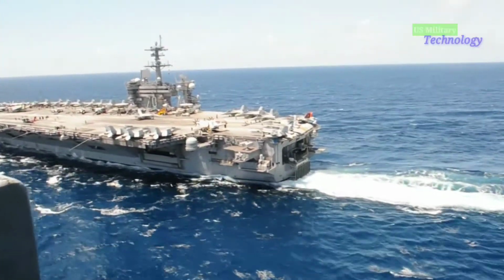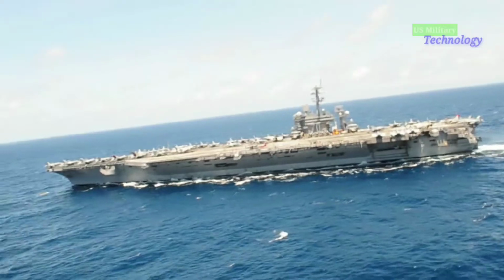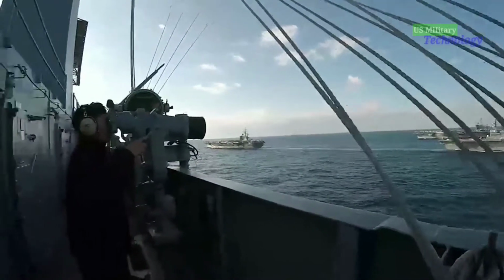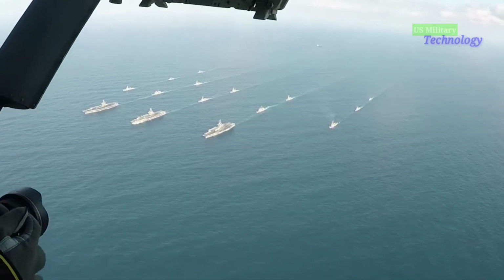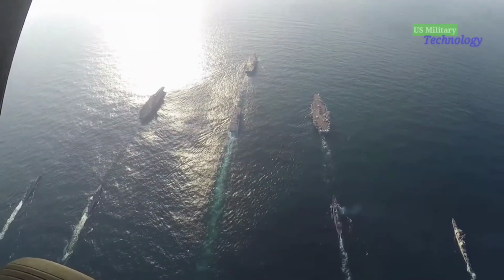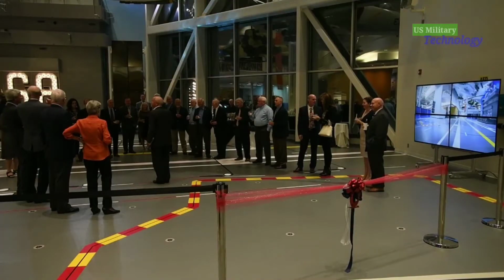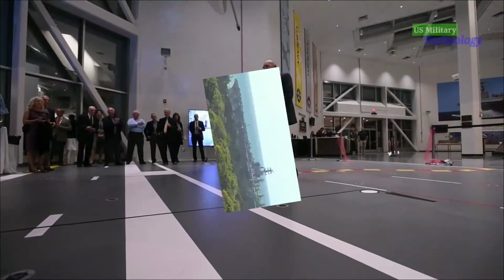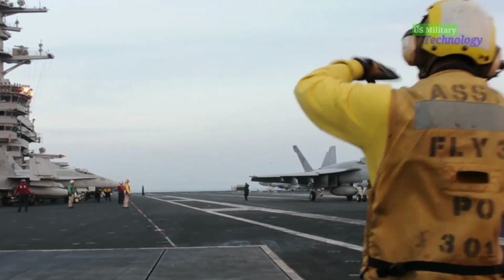America's Nimitz-Class Nuclear Aircraft Carriers Are Amazing, But Their Replacement Is Even Better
The Nimitz-class flattops were built to serve for a half-century, which means the Nimitz is scheduled for retirement in the 2020s.

Giant aircraft carriers have become synonymous with U.S. military power, but many do not realize just how exceptional these vessels are.

These floating air bases are loaded with dozens of advanced war planes and can launch up to 150 sorties per day. No other nation has deployed a nuclear-powered supercarriers of comparable size and striking power—and the United States Navy operates eleven of them.

All but one of those carriers belongs to the Nimitz-class, a design which until 2017 was the largest vessel ever built, with hulking displacement exceeding 113,000 tons loaded and a ship’s company of 3,200.

Named after Chester Nimitz, legendary commander of U.S. Pacific forces during World War II, the Nimitz was then only the United States’ second nuclear-powered carrier when she was commissioned in 1975 with hull number CVN-68.